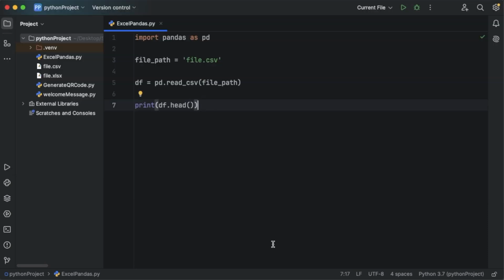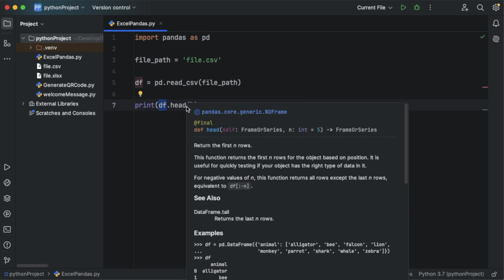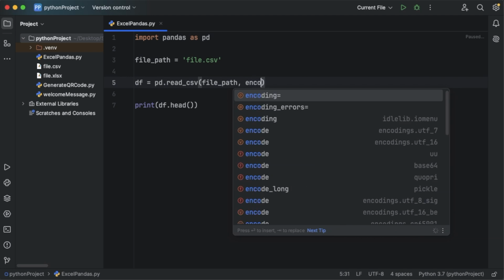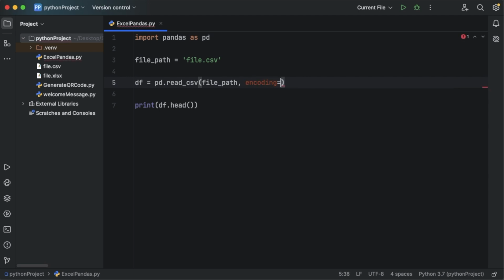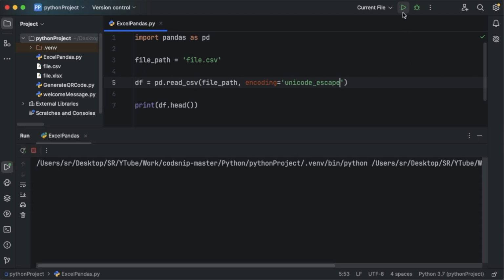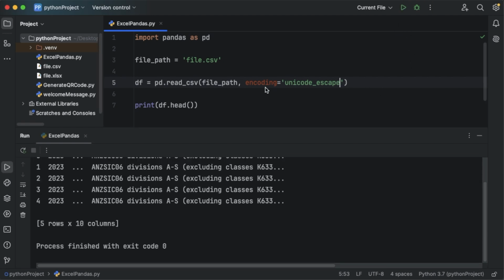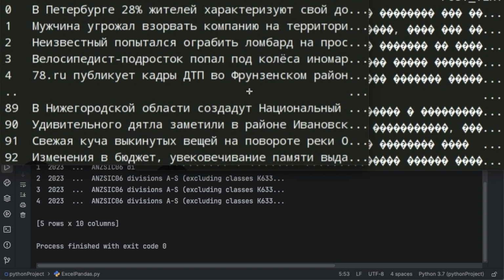How to Handle Excel File Reading Issue / Error in Python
In this video, we'll dive into one of the common issue which we encounter in reading an Excel file in python.

We will troubleshoot that and get the solution to solve the issue.